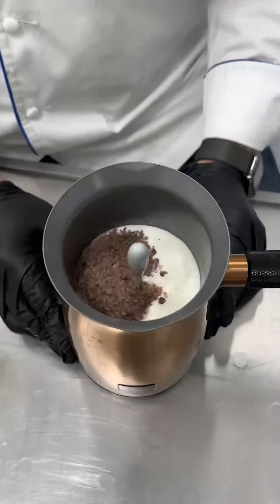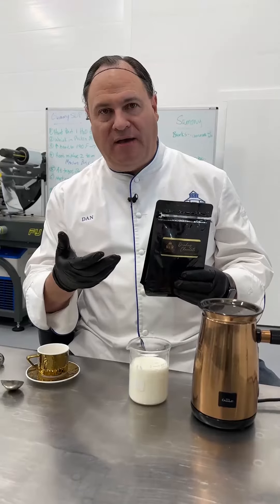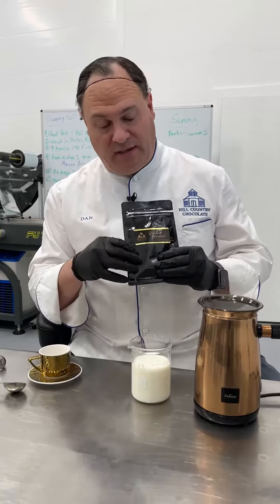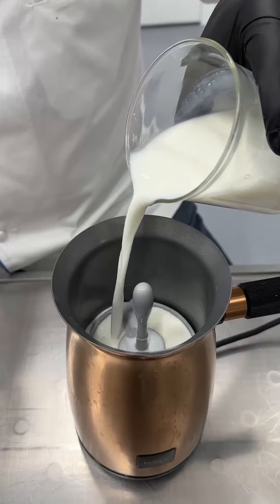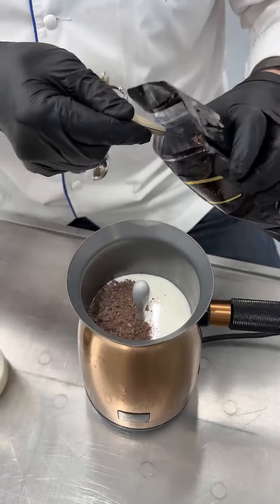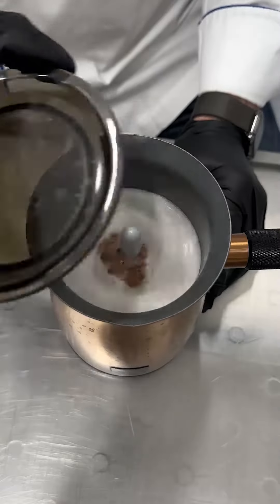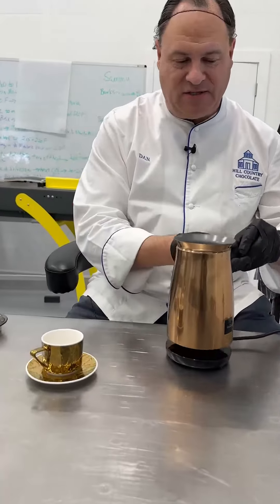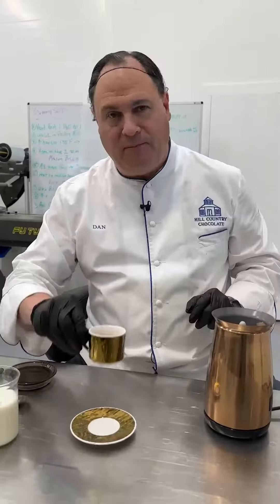Velvety Dreams: Crafting Perfect Hot Chocolate at Home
Dive into the velvety dreams of crafting the perfect cup of hot chocolate right in your own kitchen! In this cozy and heartwarming video, we embark on a delicious journey to turn premium 65% cacao Marra Kaio chocolate into an artisanal confection that will redefine your winter drink experiences. With the aid of a magical tool known as the velvetizer, we're not just making any hot cocoa; we're crafting a luxurious, bean-to-bar drinking chocolate that boasts a velvety flavor and an irresistibly smooth mouthfeel.

Imagine whipping up your own velvety concoctions using fresh whole milk and experiencing the unique factory experience of artisanal chocolate-making, all from the comfort of your home. We'll guide you through the sensory delight of transforming high-quality chocolate into the perfect hot chocolate, a treat so rich and indulgent, it's like a hug in a mug.

As we take you through the steps, you're invited to explore the open factory of imagination, where chocolate gifts come to life and caramel popcorn meets artisanal chocolate in a symphony of flavors, all set against the picturesque backdrop of Texas Hill Country. Our transparent process allows you to be part of the journey, witnessing the love and care that goes into every batch of our artisanal confections.

Ready to turn your kitchen into a haven of chocolate innovation? Have questions or craving for more chocolatey goodness?

Whether you're a seasoned chocolate connoisseur or a curious newcomer, this video is your ticket to elevating your hot chocolate game and discovering the rich, diverse world of chocolate manufacturing. So, grab your velvetizer, and let's create some velvety dreams together.